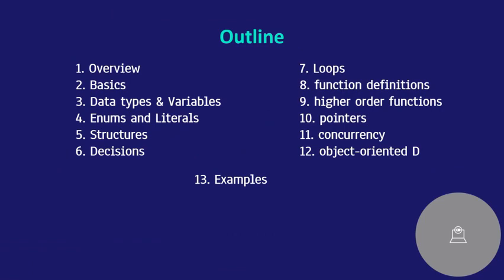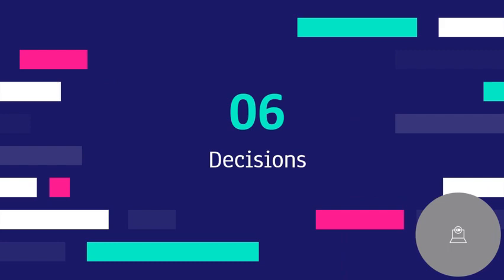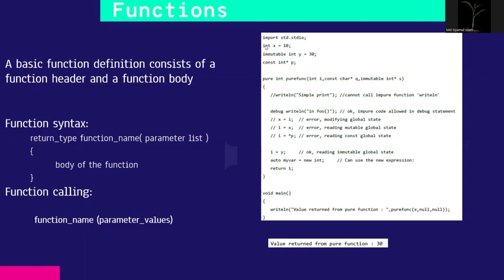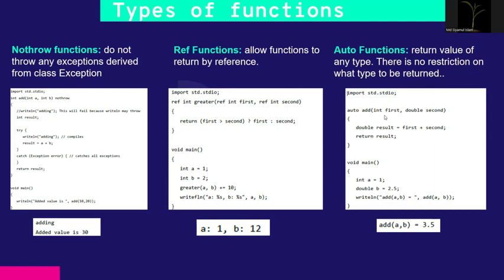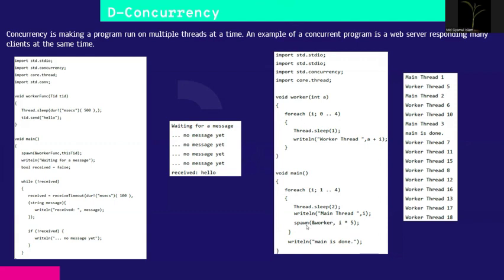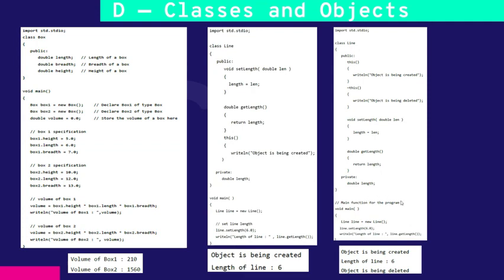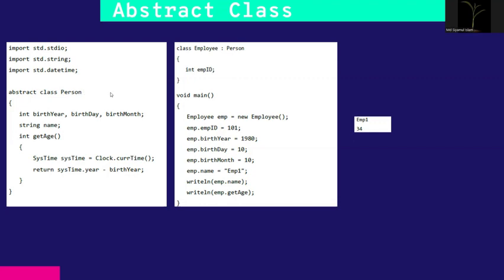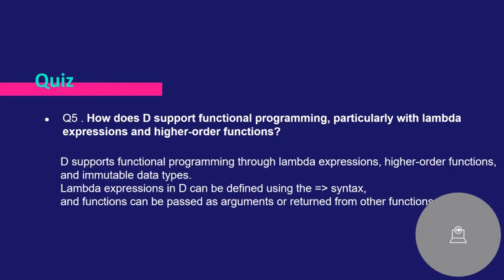Introductory guide to the D Programming Language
Introduction to D: I'll start with a brief overview of D, highlighting its capabilities as a compiled, multi-paradigm language that supports imperative, object-oriented, metaprogramming, functional, and concurrent programming.
    Programming Basics: We'll cover the foundational concepts, from simple data types and variables to more complex constructs like functions and control flow mechanisms such as decisions and loops.
    Advanced Topics: Dive deep into advanced features like higher-order functions, pointers, and concurrency. Learn how D handles object-oriented programming with detailed explanations on classes and objects.
    Practical Examples: Each topic is paired with practical examples and live demonstrations, ensuring that you can apply the learning effectively in real-world scenarios.

Additional Learning Resources:

    Comprehensive Slide Deck: Follow along with our detailed slides which serve as both a visual and textual guide throughout the presentation, perfect for review and deeper study.
    Code Snippets and Examples: We've included practical code examples throughout the presentation to demonstrate D's capabilities in action.
    Quiz and Interactive Learning: Test your understanding with quizzes designed to reinforce your learning and ensure you grasp the key concepts of D programming.

Key D Resources:

D Programming Language on GitHub: Access the source code, contribute to the development, and connect with the community.
    Dlang Tour: Participate in an interactive tour of D to learn the language through online coding exercises. tour.dlang.org
    D Language Forum: Join the discussions, ask questions, and share insights with other D programmers. forum.dlang.org
Learn D in Y Minutes: Quick and concise guide to the syntax and capabilities of D for beginners and experienced programmers.